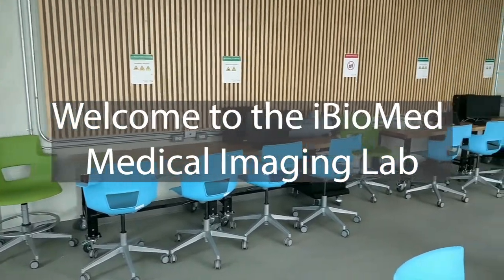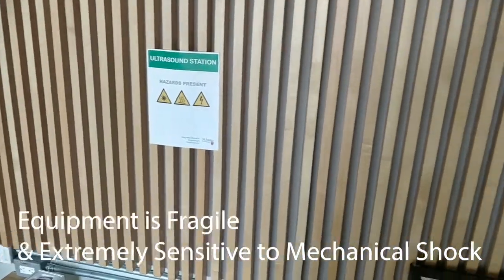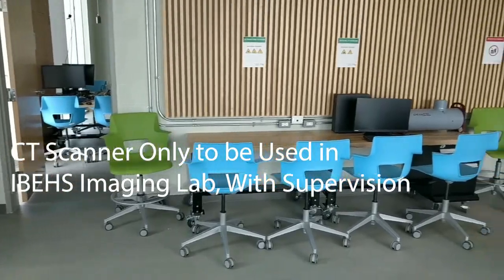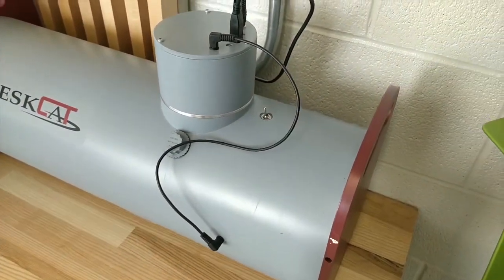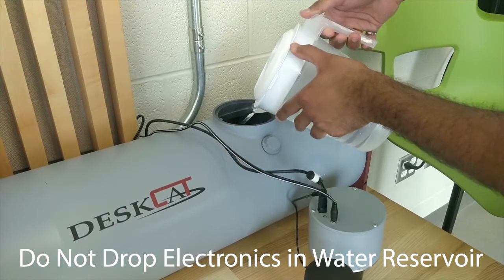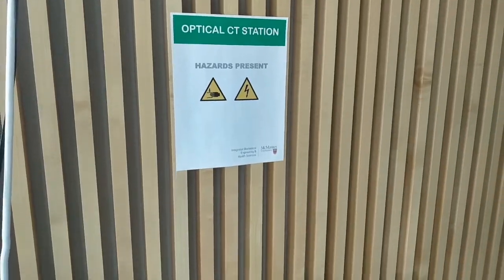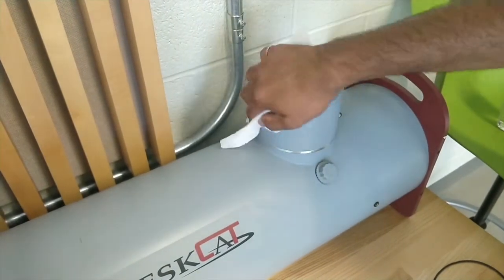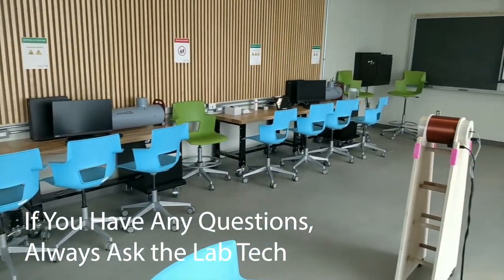Safety Video: CT Scanner